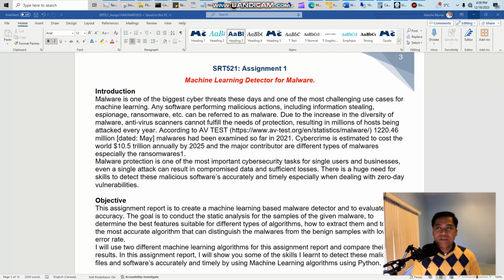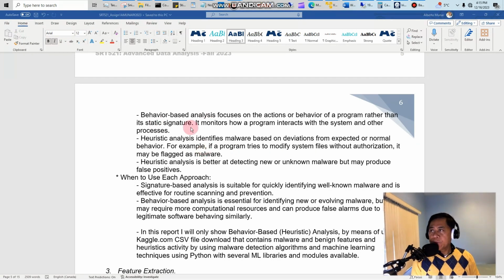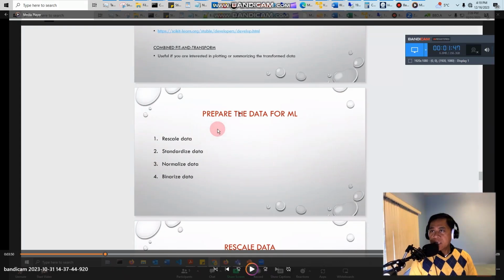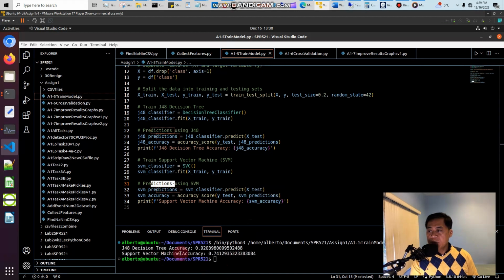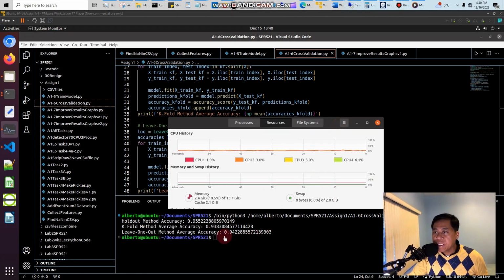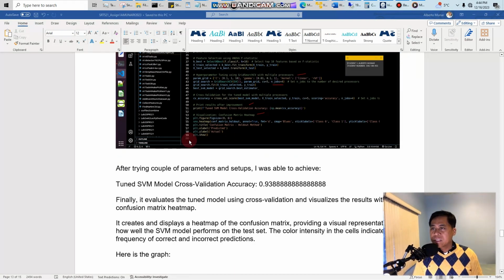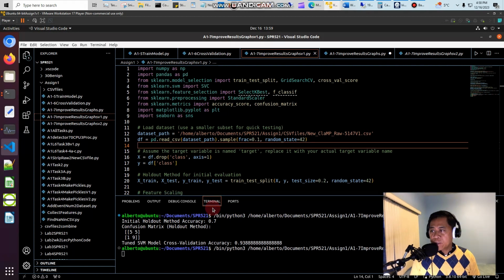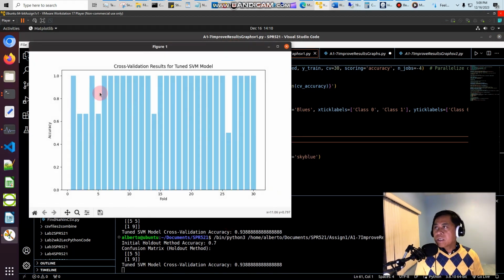SRT521 - Assignment 1 version 2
SRT521 ASSIGNMENT 1
Malware is one of the biggest cyber threats these days and one of the most challenging use
cases for machine learning. Any software performing malicious actions, including
information stealing, espionage, ransomware, etc. can be referred to as malware. Due to
the increase in the diversity of malware, anti-virus scanners cannot fulfill the needs of
protection, resulting in millions of hosts being attacked every year. According to AV TEST
1220.46 million [dated: May] malwares had been examined so far in 2021. Cybercrime is
estimated to cost the world $10.5 trillion annually by 2025 and the major contributor are
different types of malwares especially the ransomwares1.
Malware protection is one of the most important cybersecurity tasks for single users and
businesses, even a single attack can result in compromised data and sufficient losses. There
is a huge need for skills to detect these malicious softwares accurately and timely especially
when dealing with zero-day vulnerabilities.
The objective of this assignment is to create a machine learning based malware detector
and to evaluate its accuracy. The goal is to conduct the static analysis for the samples of the
given malware, to determine the best features suitable for different types of algorithms,
how to extract them and to find the most accurate algorithm that can distinguish the
malwares from the benign samples with lowest error rate.
You are required to use at least two different machine learning algorithms for this
assignment and compare their results.
Malware Detector Using Machine Learning: Step by Step
You need to properly define and perform each of the following steps and provide the
complete details in the report.
1. Restate the problem
Elaborate on detection of malware and differentiate between the signature based and behavior
(heuristic) based analysis of the malware. When and where to use which and how you have captured
them in your assignment. Make sure to cover the theoretical basis for all your work.
2. Collect and prepare the data
You can download the malware samples data set from Classification of Malwares (CLaMP)
3 | P a g e
SRT521 ASSIGNMENT 1
3. Feature Extraction
Reduce the vector dimensions by using feature selection. Select the minimum number of
features for each type of analysis that can give you the best results.
4.Feature Transformation
Convert, clean, normalize, standardize, and perform any other type of transformation such as
non-linear expansions to prepare the extracted features to be fed into the learning model.
5.Train the Model
Pick any two of the following supervised machine learning algorithms and train your model
using the data from the previous phase.
1. J48 decision tree
2. Support vector machine
3. K-nearest neighbors
6. Cross validation
Machine learning algorithms cannot predict the accuracy of their results and hence they need
to be cross validated with the new data. The main idea is to divide the data into different sets
such as training data, validation, and test data. There are three different classes of cross
validation, use them to validate each of your training models.
1. Holdout method
2. The k- fold method
3. The leave-one-out method
7. Improve Results
Calculate the accuracy and false positive rate for each of your models and try to improve it.
8. Present Results
Use graphs and statistical tools to present and compare the results of different algorithms
used and identify the characteristics and the use cases for each algorithm along with their
success rates.